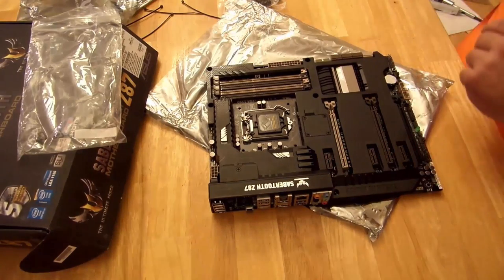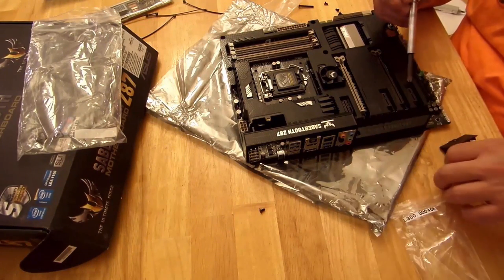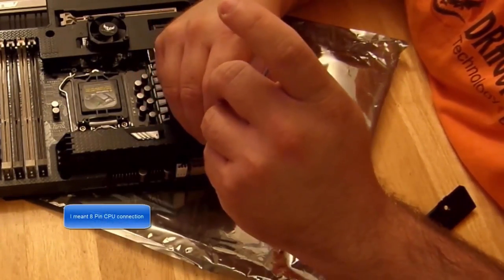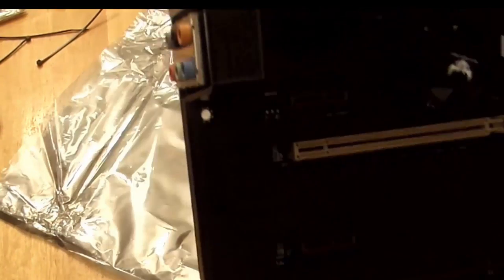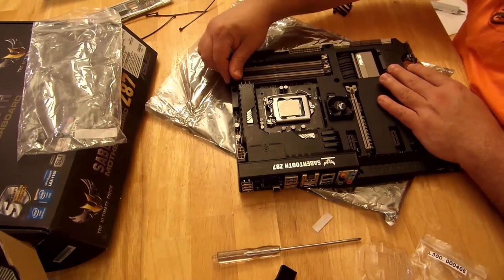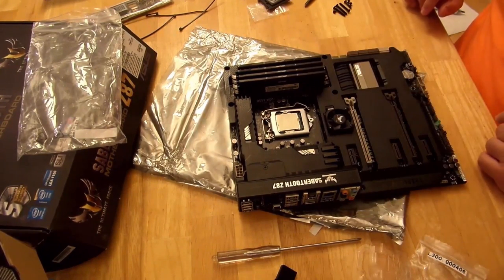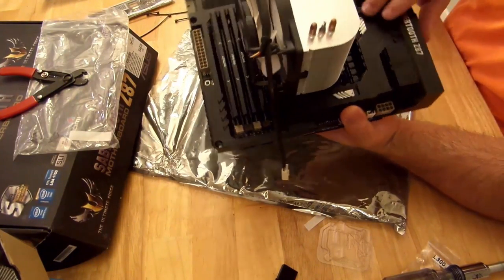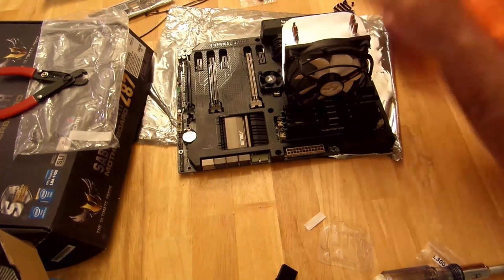How to install a CPU, Heatsink & RAM into an Asus Z87 Sabertooth and a Corsair Graphite 780T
How to install a CPU, CPU Fan/Heatsink and Memory onto an Asus Sabertooth Z87 motherboard, this build was done with the Corsair Graphite Series 780T